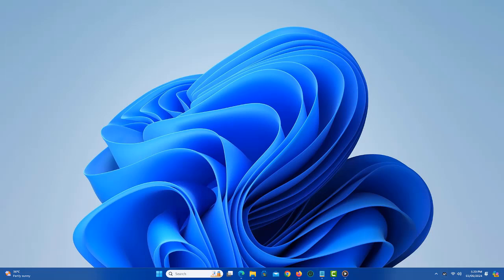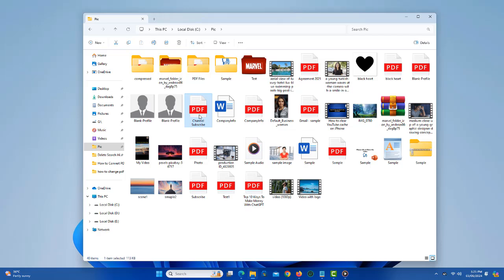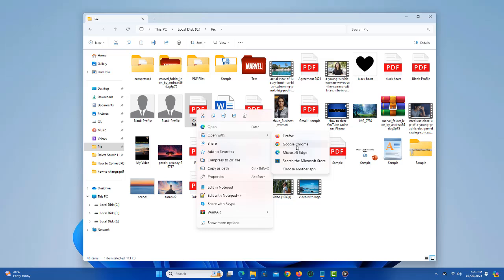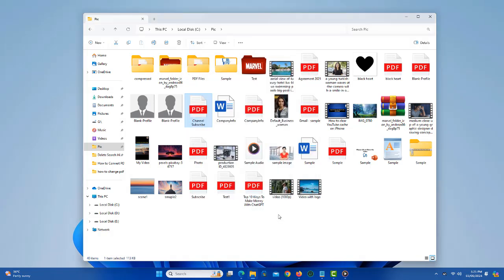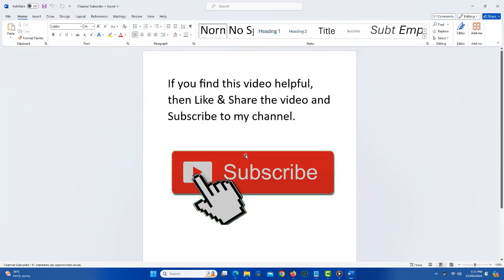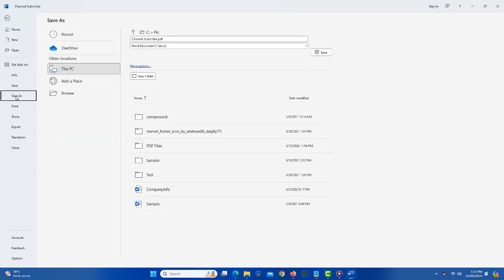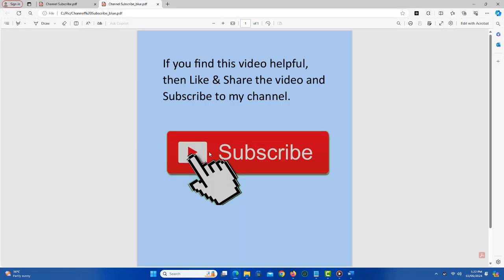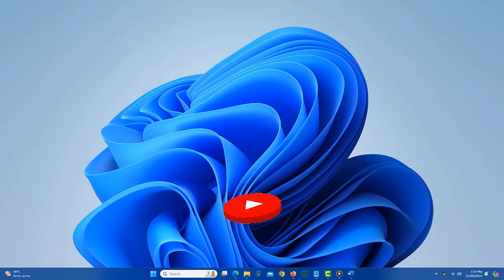How To Change PDF Background Color | How To Change PDF Background Color To Black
How To Change PDF Background Color. Learn how to easily change the background color of a PDF in just 2 minutes with this step-by-step tutorial! Whether you need to customize your PDFs for work, school, or personal projects, this quick and simple method will have you changing the background color like a pro. Stay ahead of the game and master this skill now for 2024!

Steps:

Convert the PDF to a Word document.
- Right-click the PDF file.
- Hover over the "Open with" option.
- Select "Choose another app" if Microsoft Word is not listed.
- Choose "Word" from the app list and click "Just Once."
- A popup will appear stating that Word will convert your PDF to an editable Word document. Click "OK."

Change the background color.
- Once the PDF is opened in Word, go to the "Design" tab in the top toolbar.
- On the right, click the "Page Color" option.
- Choose the desired page background color.

- Convert the document back to a PDF.
- Click "File" in the top menu.
- Select "Save As."
- Click "Browse" to choose the location to save the file.
- Ensure the "Save as type" is set to PDF.
- Click "Save."

By following these steps, you will have converted your PDF to a Word document, changed the background color, and saved it back as a PDF.